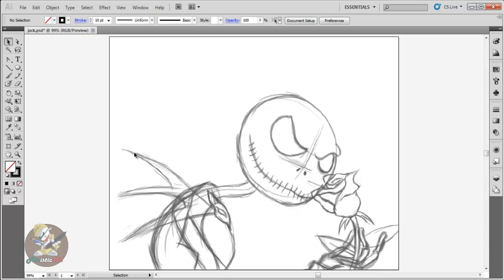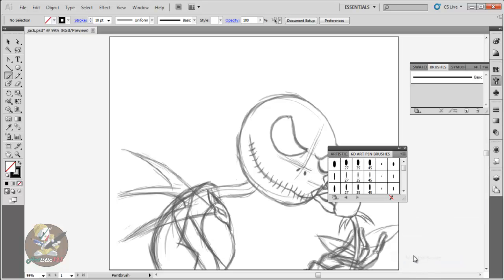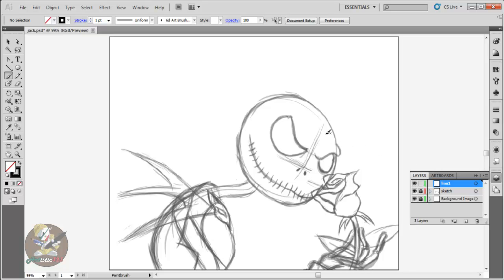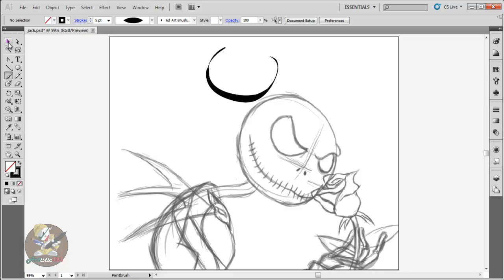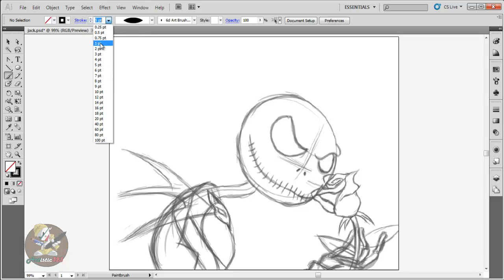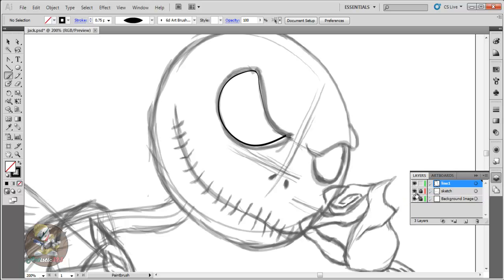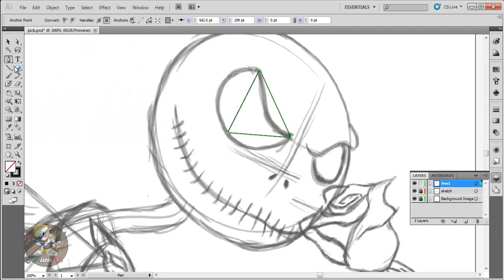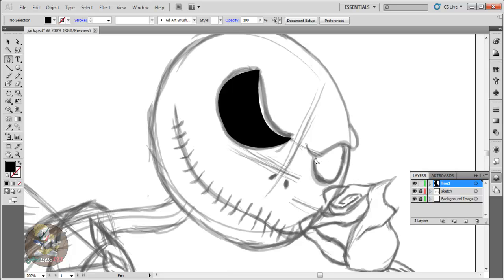Tutorial Illustrator CS5: How to Ink Part 3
Another Random Tutorial for my Loyal subs!!
Just trying to be Informational and trying my best to explain it well!! ENJOY!